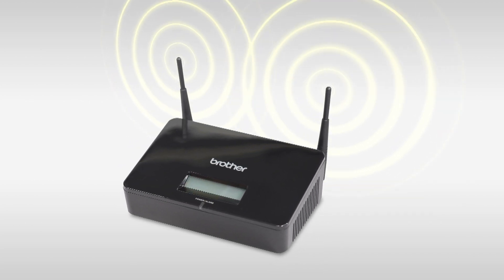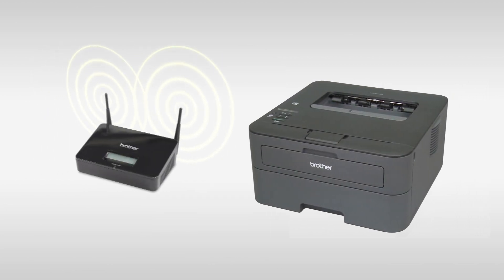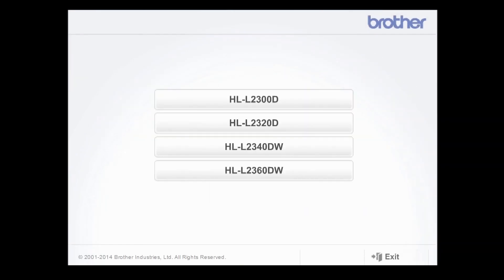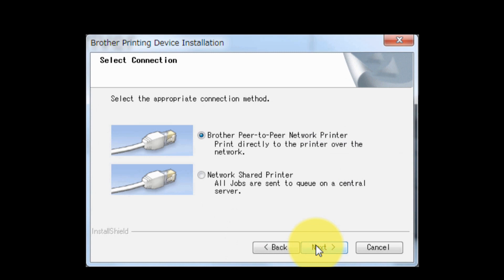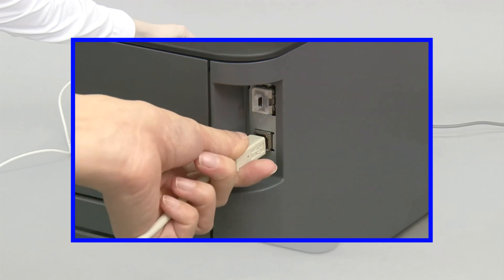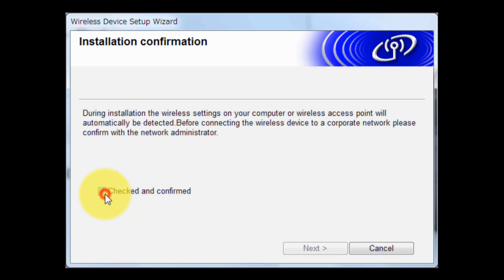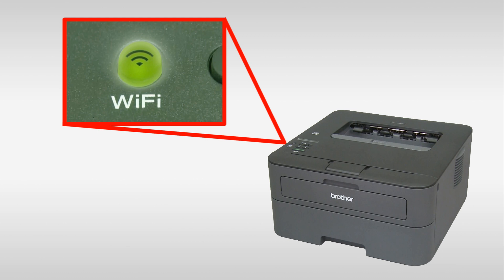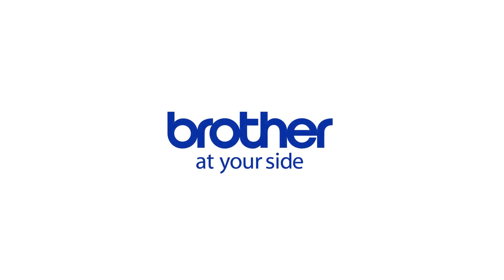Wireless Setup using a USB cable [Brother Global Support]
HL-L2360DW

faq00002794_035en

impresora, impressora, เครื่องพิมพ์, เครื่อง ป ริ้น,
Wireless Network Settings, Configuración de red inalámbrica, Configurações de rede sem fio